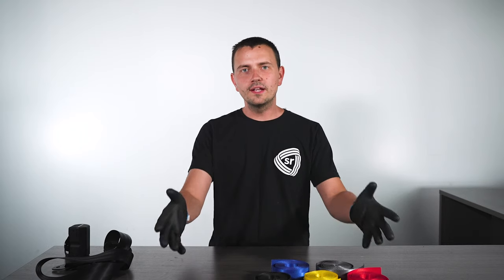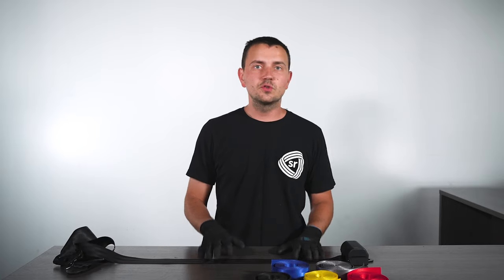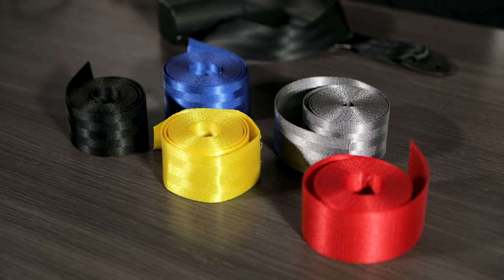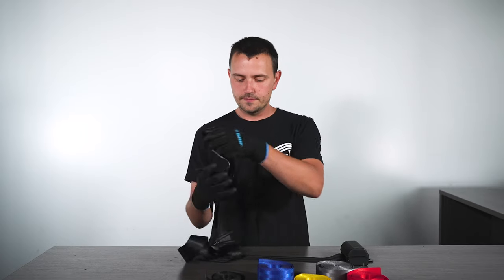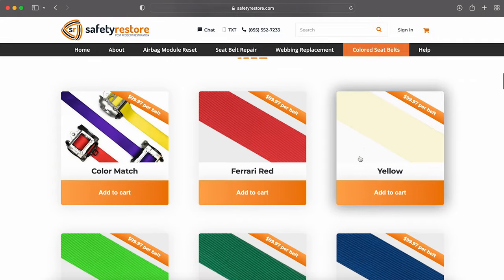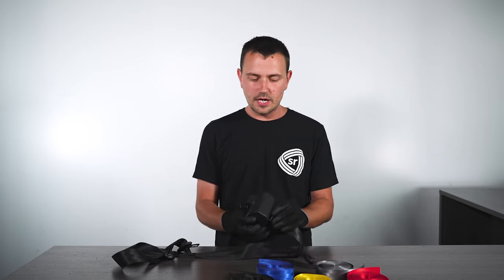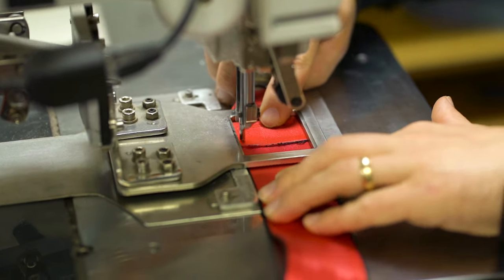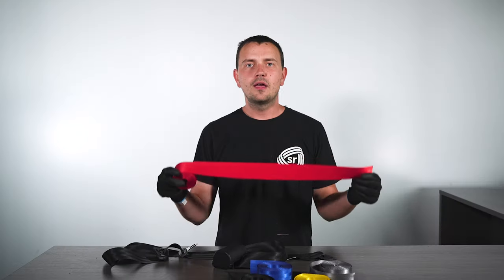How to replace the Seat Belt Webbing on ANY CAR - Custom Color and Color Match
Safety Restore offers a variety of options for changing the color of your seat belts. First, select the service on our website and choose your color. Then, remove your current seat belts, package them nicely, include your order confirmation, and ship them into our repair facility. We will replace the webbing using your original hardware and ship them back to you in 24 hours. We use the same highly rated webbing material and stitching that your car manufacturer uses, and abide the FMVSS standards. So wether your Honda Civic needs some flair, your Ferrari just needs to match that exterior Red, or your classic antique restoration requires some fresh webbing, we can help get that car project done!

How can I fix my seat belt? Can I change the color of my seat belt? How can I clear my airbag light?

All services are on a mail-in basis. US, Canada & anywhere in the world.

Then mail in your airbag module or seat belts for repair. It's that simple!

24 HOUR TURNAROUND
100% OEM PARTS
LIFETIME WARRANTY

SAFETY RESTORE
40 Main St.